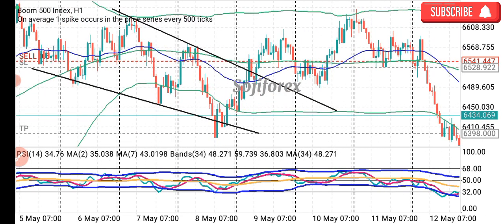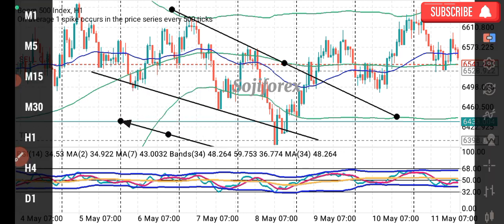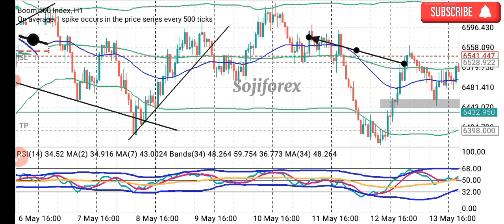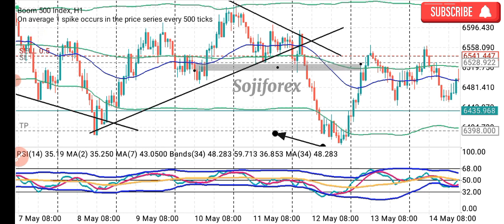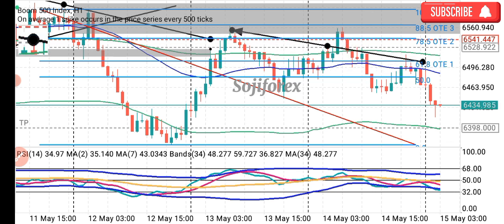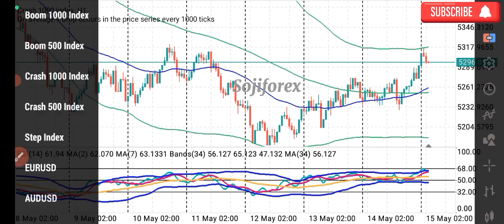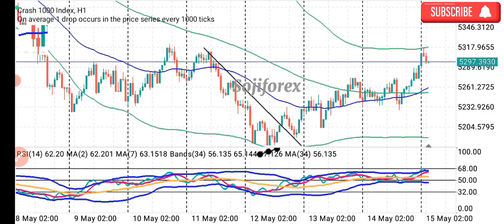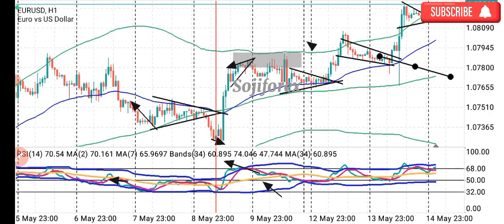TRADE THIS WAY | MAKE MONEY DOING SIMPLE ANALYSIS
In this video  you will a simple method for analysing the financial market.